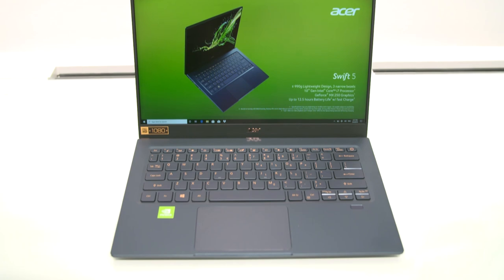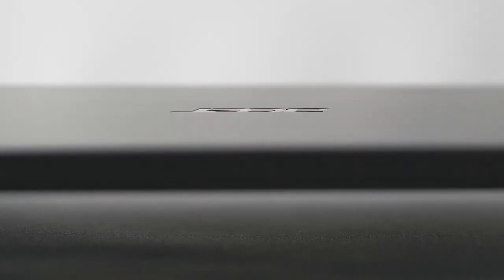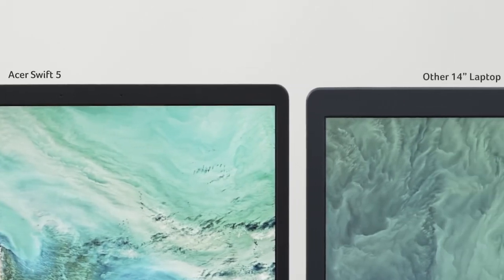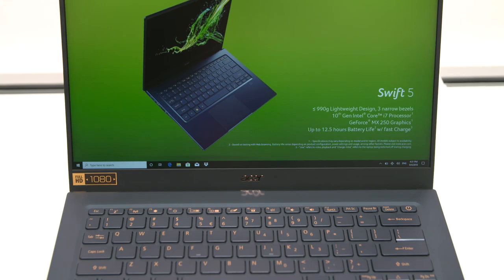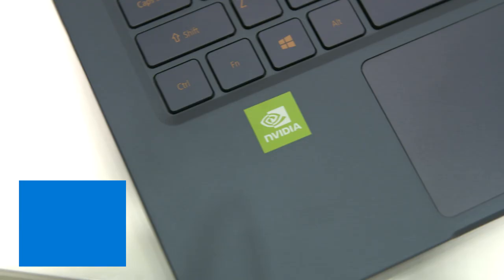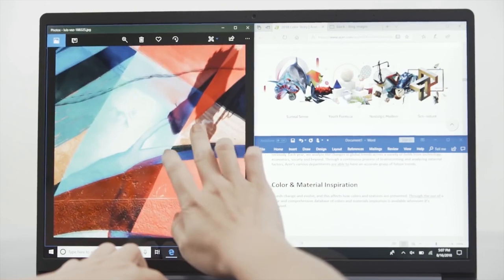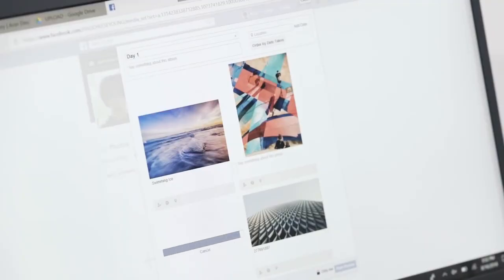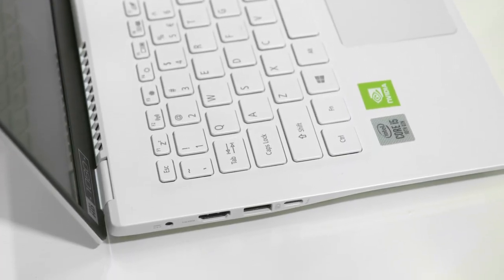New 2019 Acer Swift 5 – Light and Powerful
The all-new Acer Swift 5 is designed to be carried around all day for work and entertainment. According to Acer, Swift 5 is the lightest 14” clamshell notebook in its class weighing just 990 grams and has a powerful NVIDIA graphics card. It also includes the latest Intel 10th Gen CPU and is only 14.95mm thin.